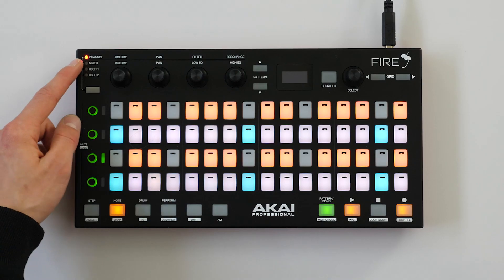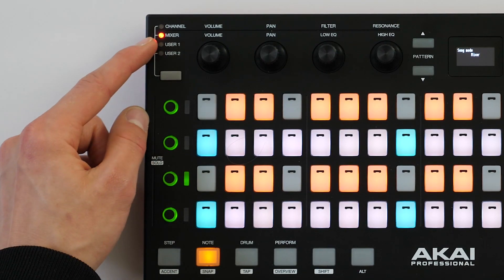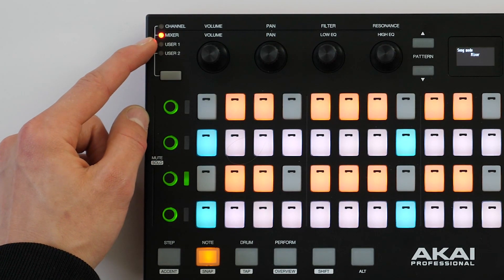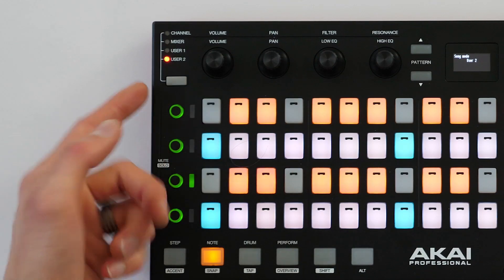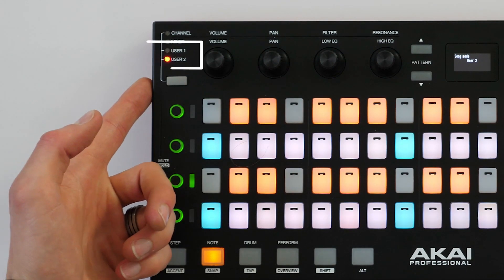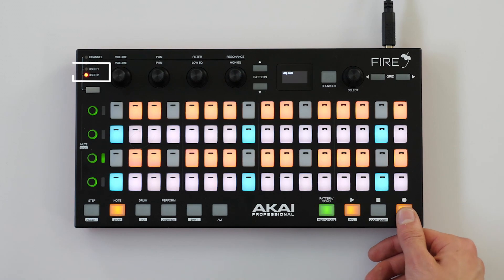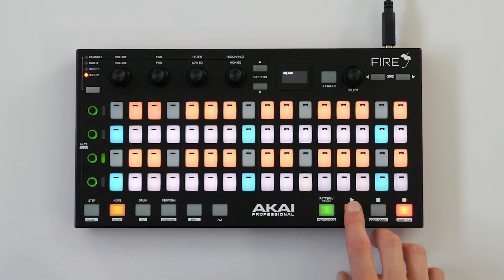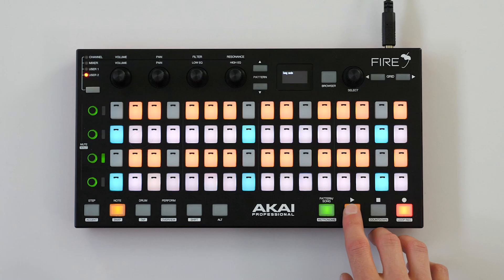FL STUDIO FIRE | Automating with Akai FIRE